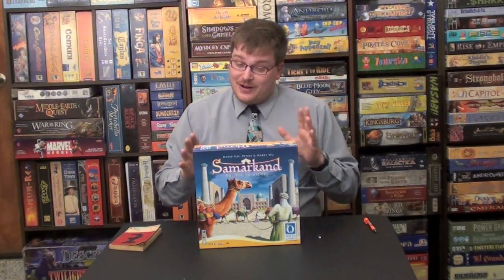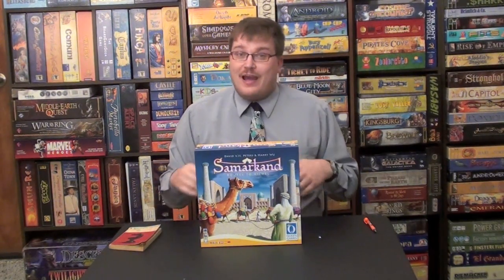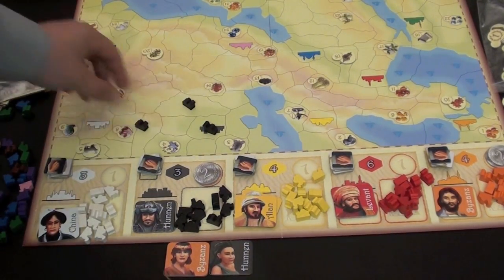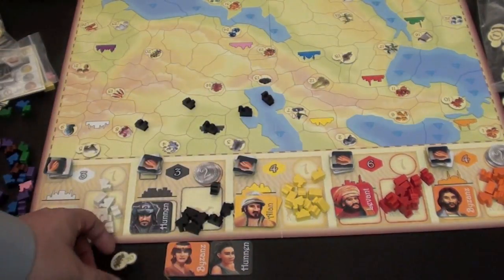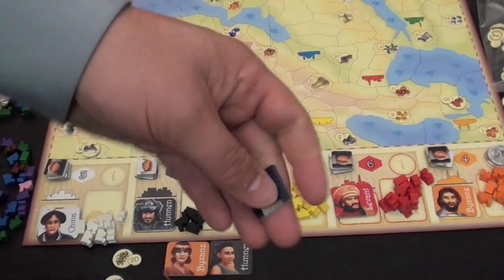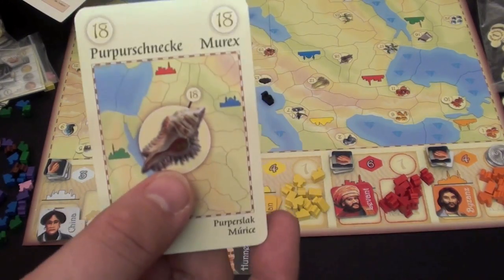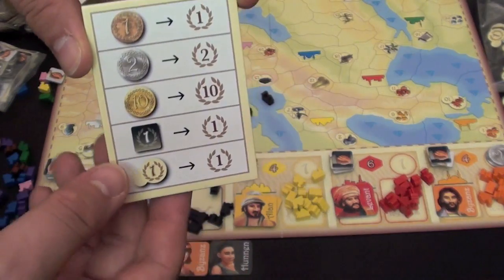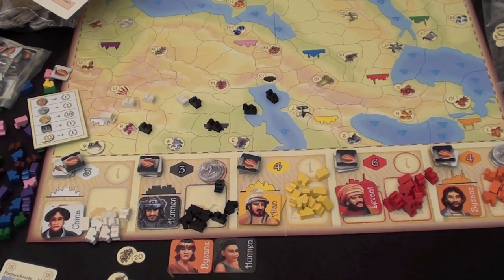Samarkand Review - with Tom Vasel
Tom Vasel reviews Samarkand from Queen Games

00:00 - Introduction
01:22 - Game overview
06:14 - Final thoughts